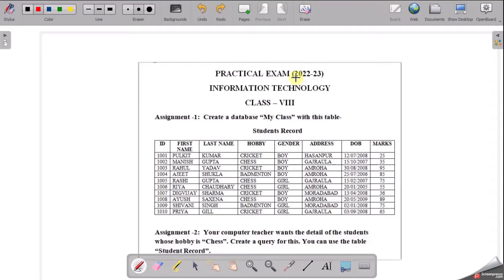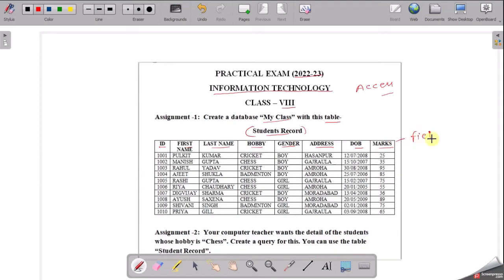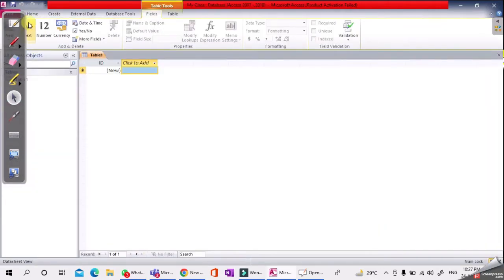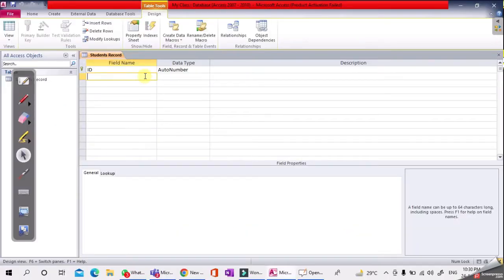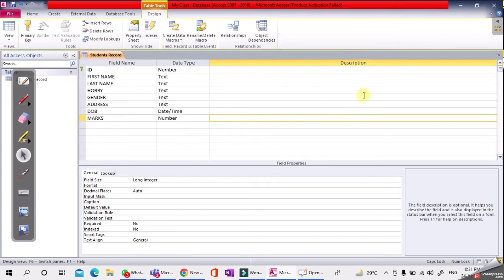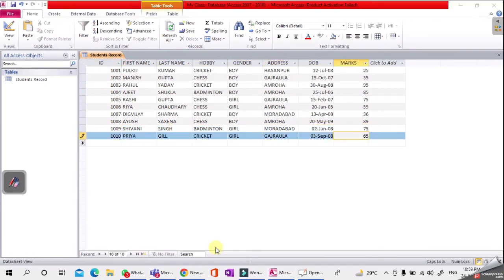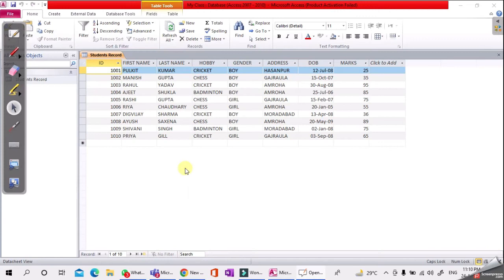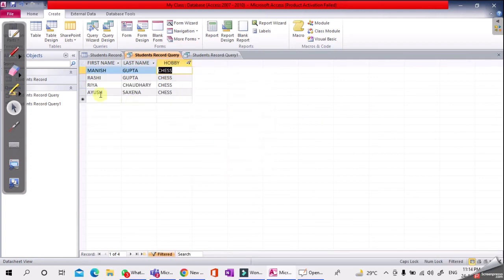MS - ACCESS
LEARN TO CREATE TABLE AND QUERY IN ACCESS